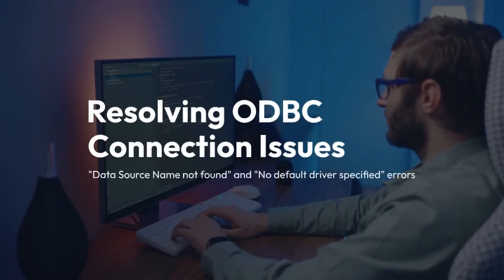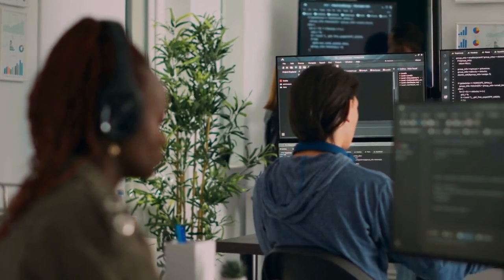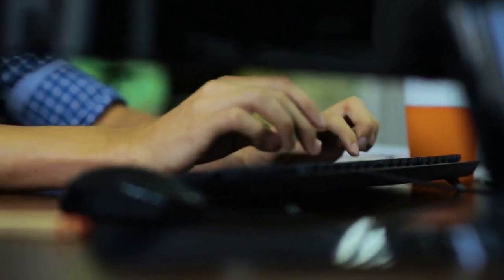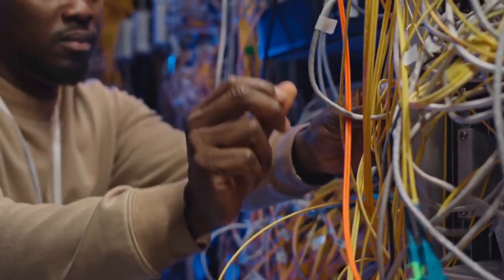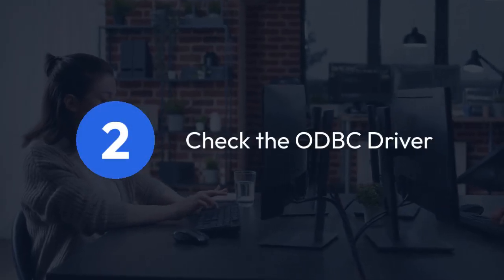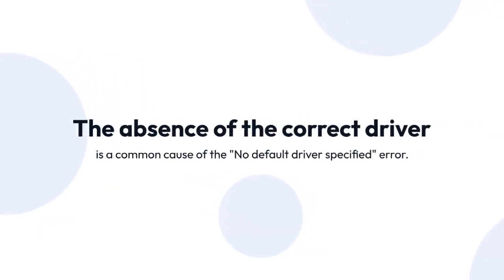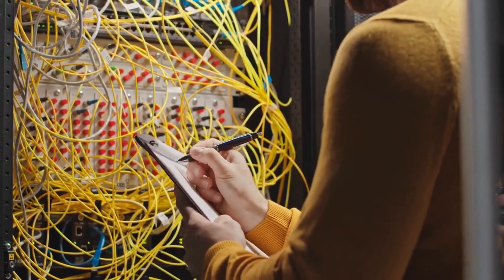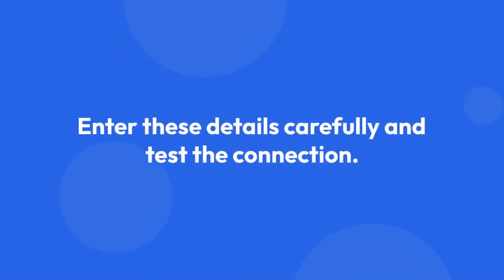Resolving ODBC Connection Issues: Data Source Name Not Found and No Default Driver Specified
In this video, we will guide you through resolving ODBC connection issues such as "Data Source Name Not Found" and "No Default Driver Specified." We will provide step-by-step instructions to troubleshoot and fix these common errors, ensuring your ODBC connections work smoothly. Watch now to learn how to resolve these issues and optimize your data source connections.